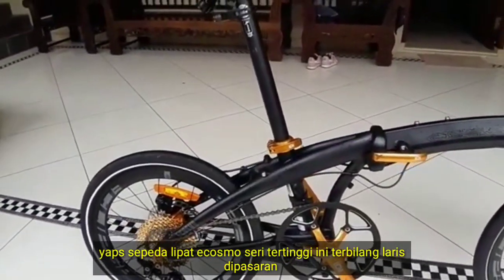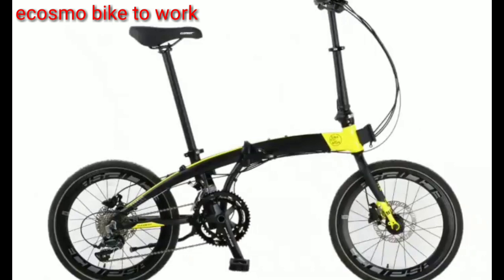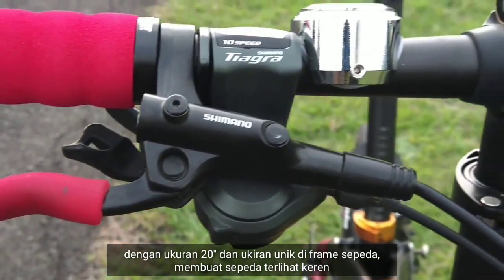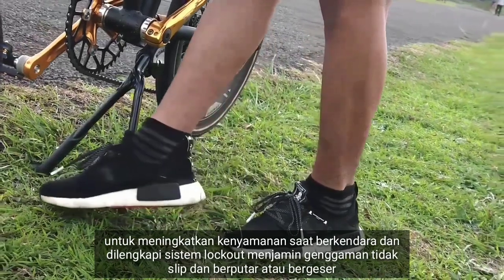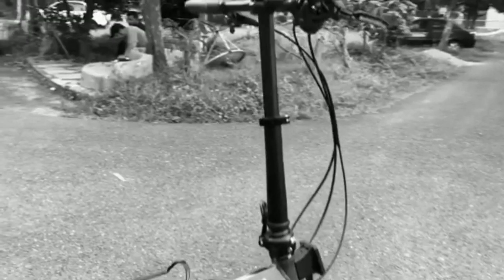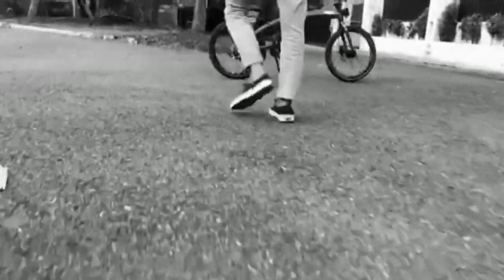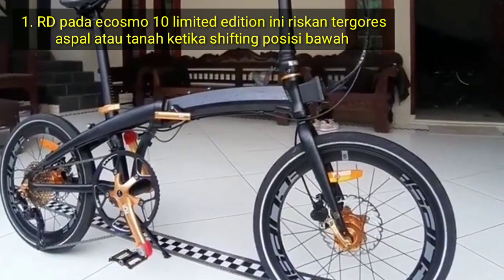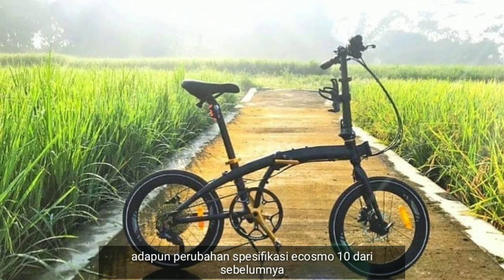Review kelebihan dan kekurangan Seli ecosmo 10 limited edition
Adapun kekurangan dan kelebihan dari Seli ecosmo 10 limited edition menjadikan pabrikan sepeda element merombak dan akan merilis sepeda dengan spesifikasi yang lebih baik,namun setelah lebaran rencananya akan di realese untuk yang terakhir
Harga sepeda dipasaran dibandrol sekitar 7,7 juta - 8 jutaan ini merupakan seri tertinggi keluarga ecosmo dengan spesifikasi high end dan limited edition.

Bagaimana apakah anda tertarik membeli dan memiliki seli ecosmo 10 limited edition ini. Atau akan merombak upgrade total dari pabrikan.

Follow juga Instagram @downey_wahyudi